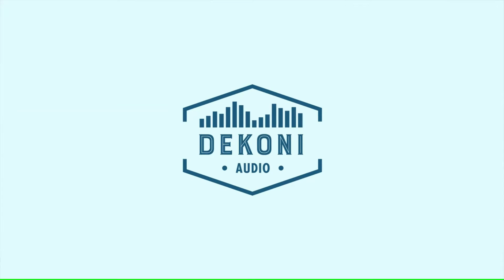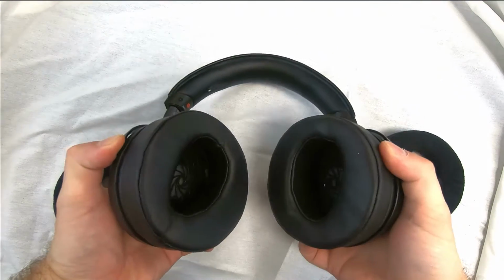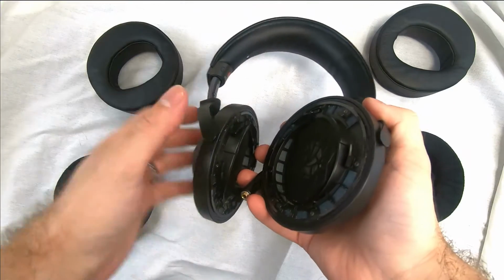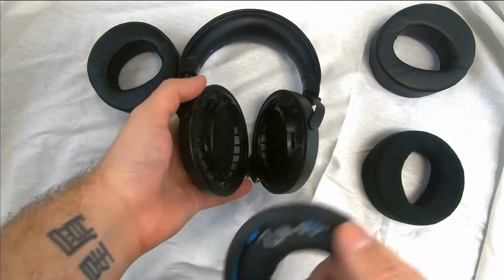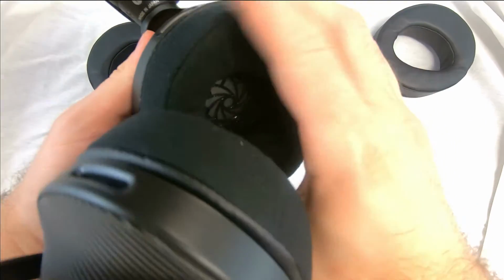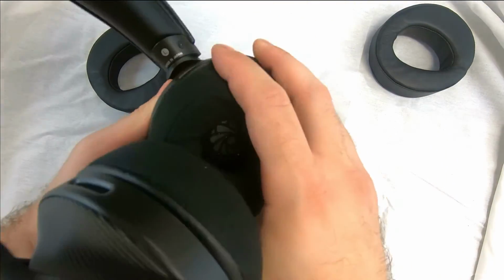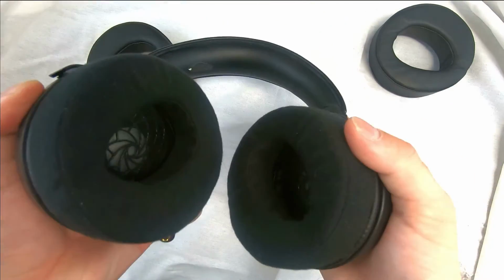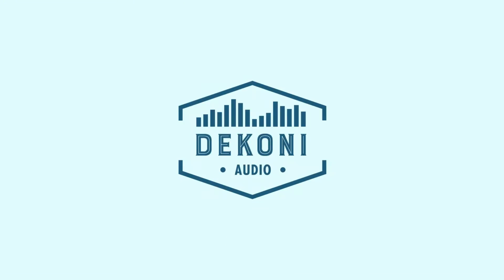Sony Z1R | How to Change Your Ear Pads | Dekoni Audio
Looking to swap out your pads on your Sony Z1R headphones?

Earpads are great for changing the sound signature of your headphones; check out a review of our Z1R ear pads

For other questions, hit us up on our